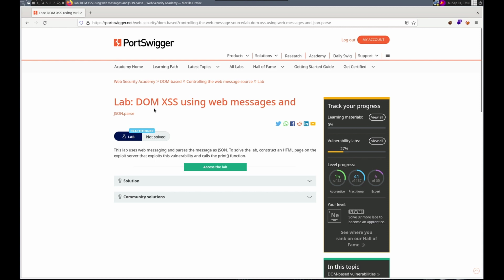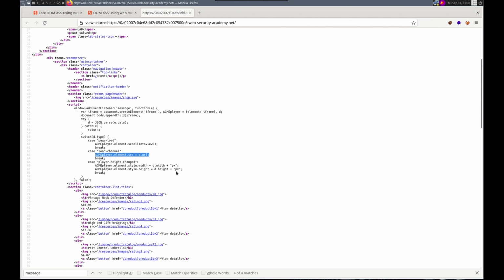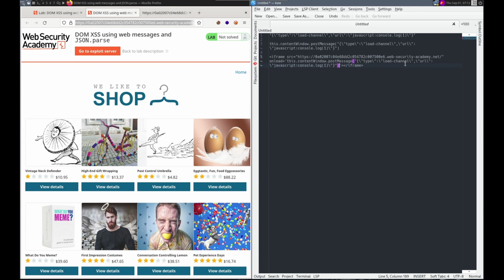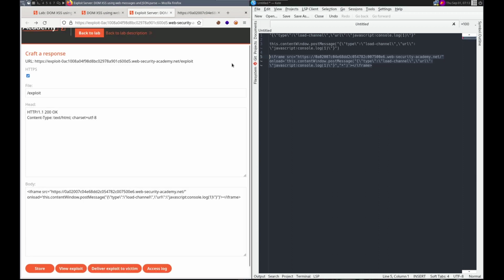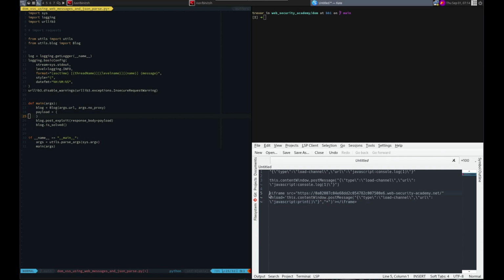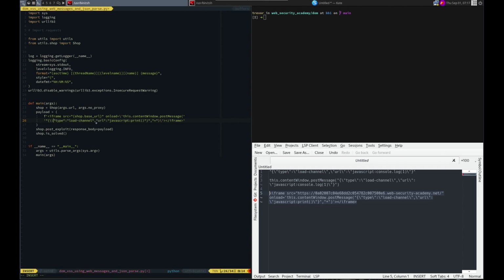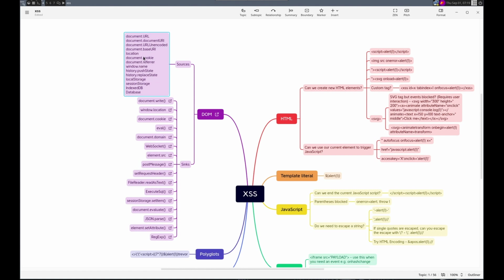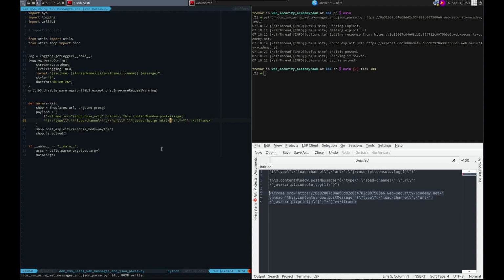Web Security Academy | DOM | 3 - DOM XSS Using Web Messages and JSON.parse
In this video we solve one of PortSwigger's Web Security Academy labs using a DOM exploit and XSS.